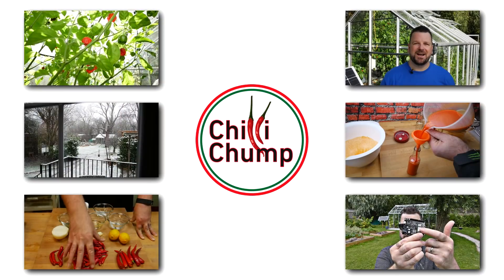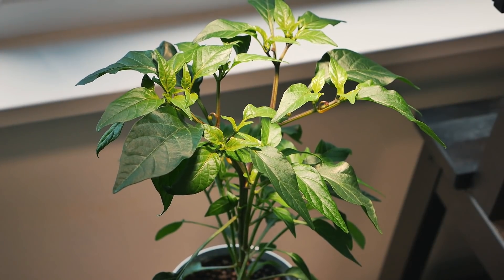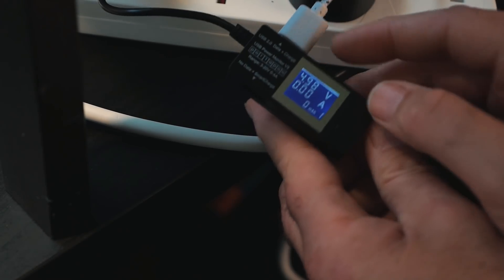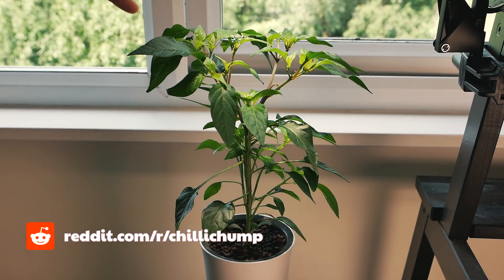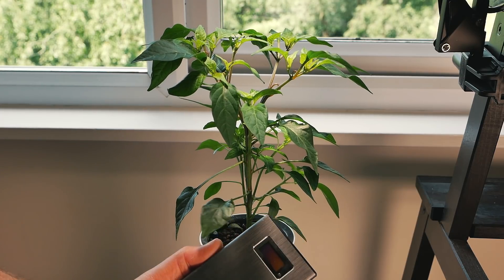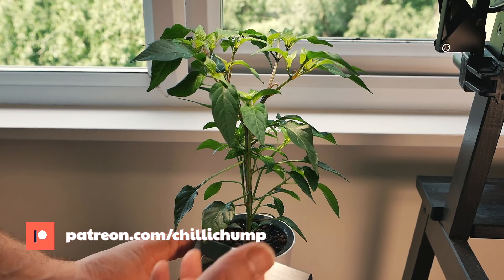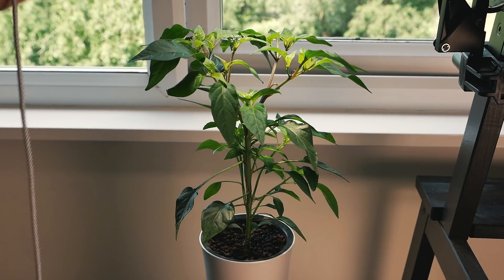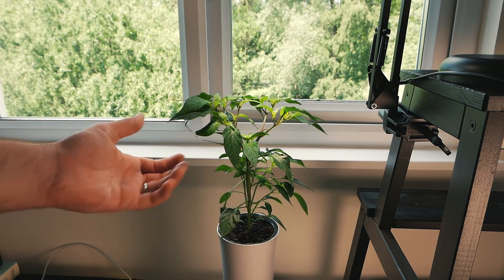Botanium. Long term review: 6 Week update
This is the first update on the progress with the Botanium indoor hydroponics system.

The USB Power monitor I use